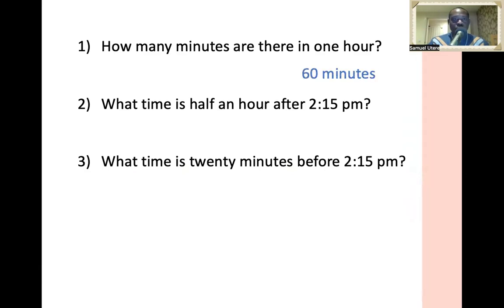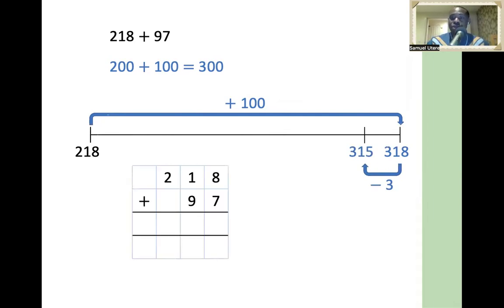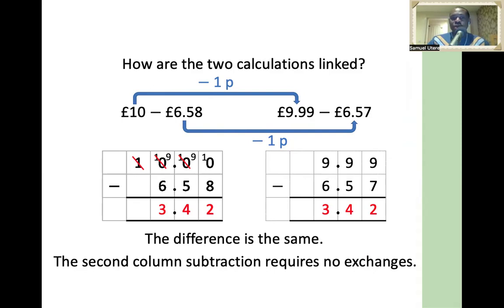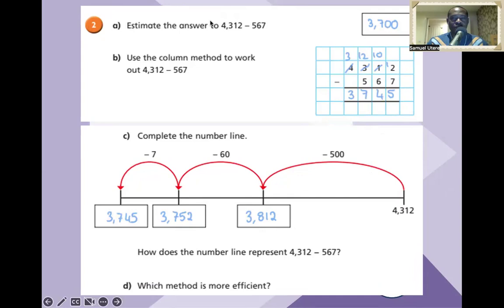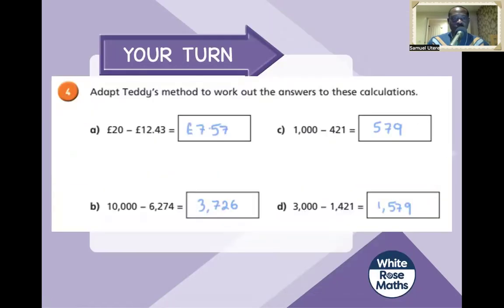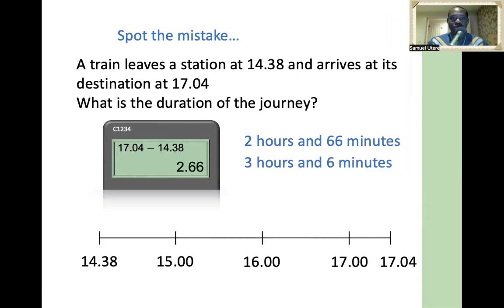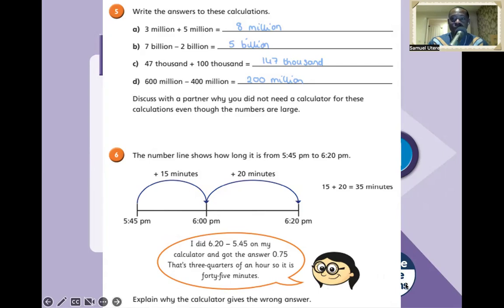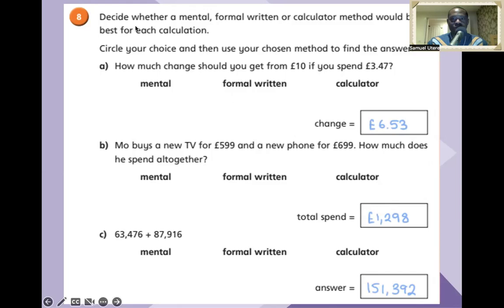Which Method Works Best Mental Maths, Column Method or Calculator?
This math lesson focuses on solving word problems using column method of addition and subtraction. It uses a number line to help students visualise time calculations.
This video helps students to evaluate the correct choice of method to use for any calculation.